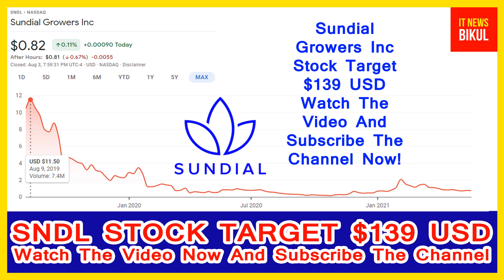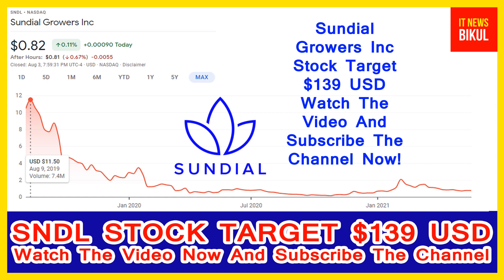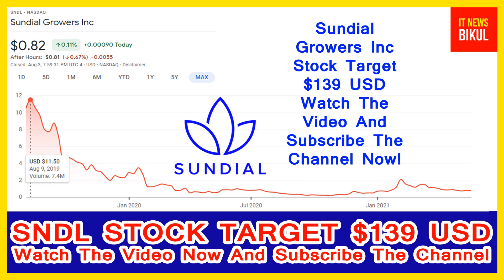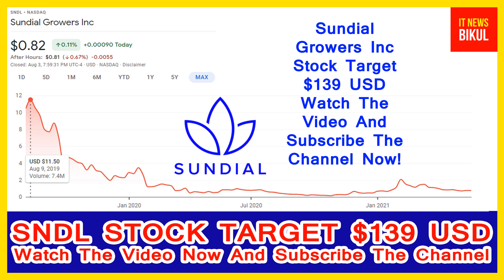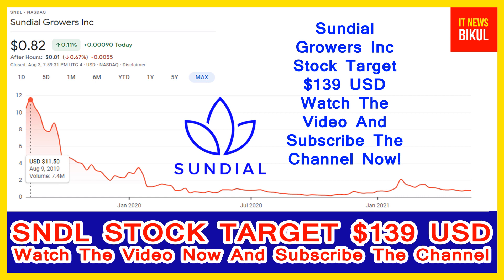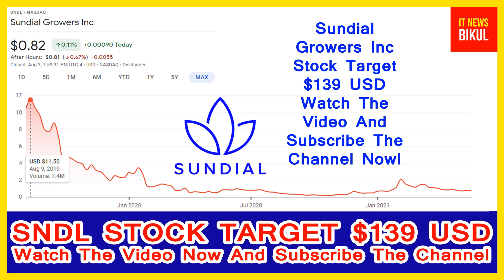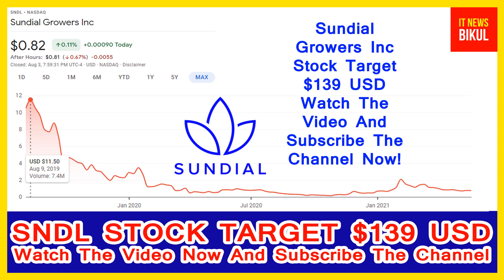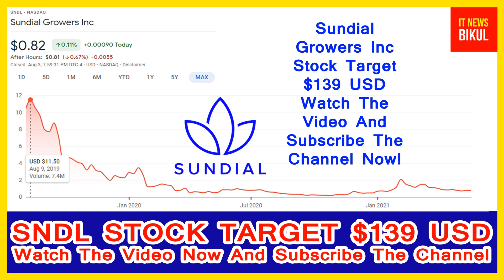SNDL Stock -Sundial Growers Inc Stock Breaking News Today | SNDL Stock Price Prediction